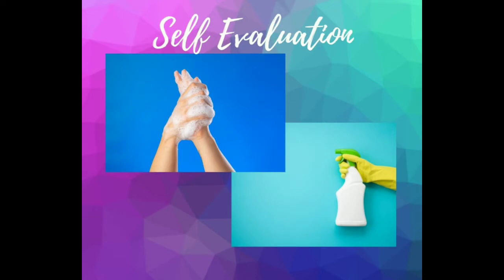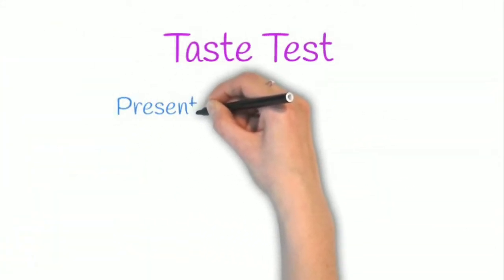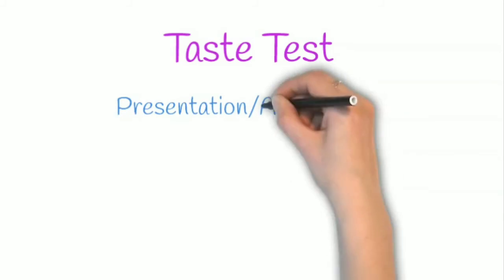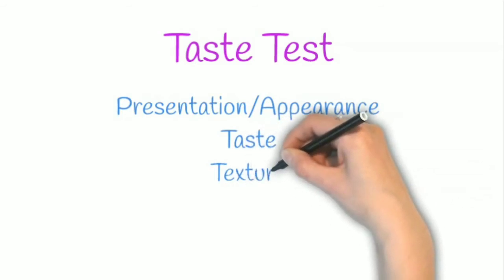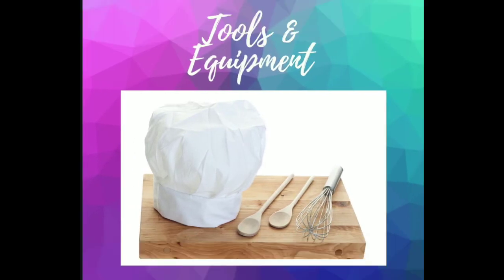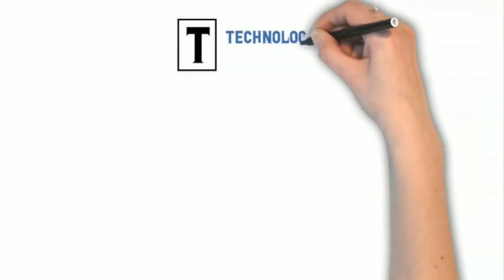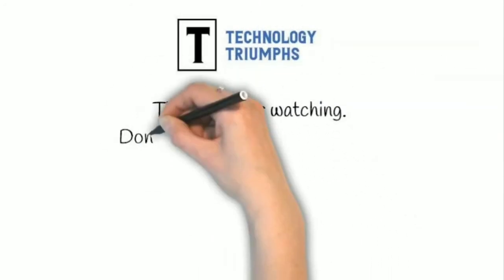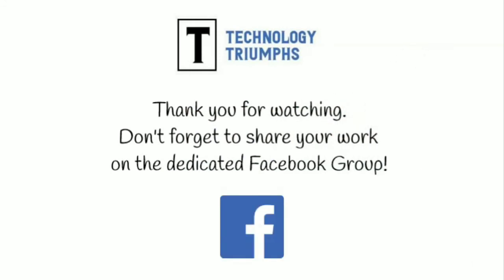Level 2 Cookery Workbook 1 Session 6